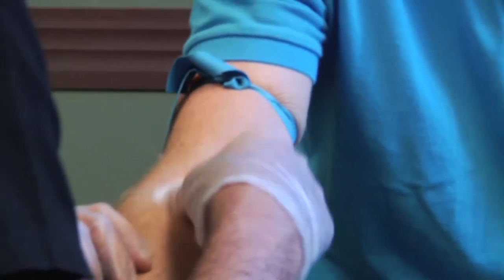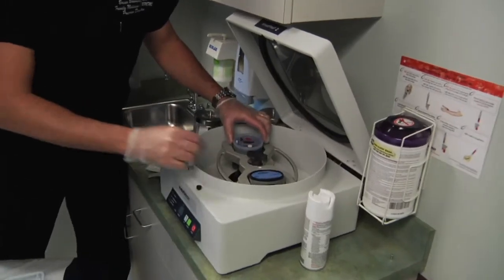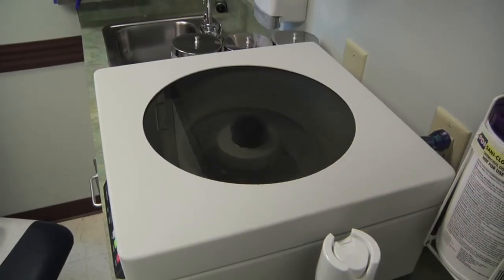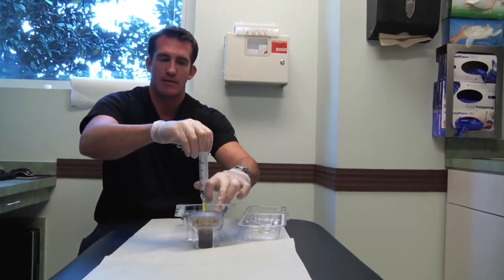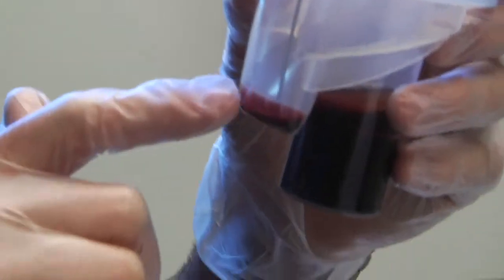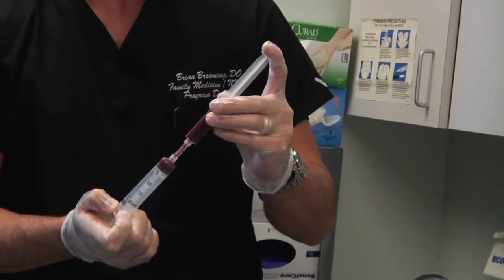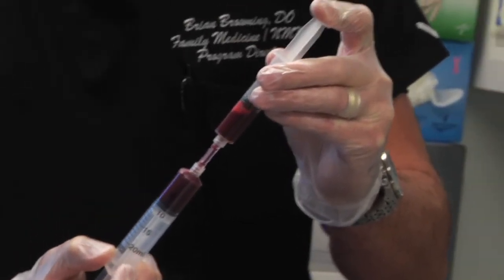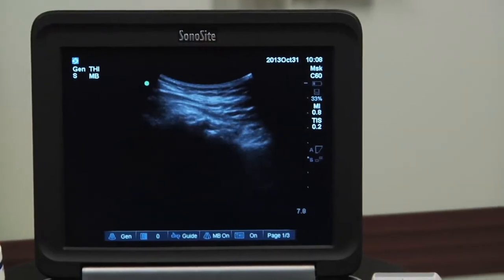What is Platelet Rich Plasma Therapy?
Curious about what Platelet Rich Plasma, or PRP, therapy is?
Dr. Brian Browning of Centre for Family Care in Orlando discusses everything you need to know about this advanced treatment option.